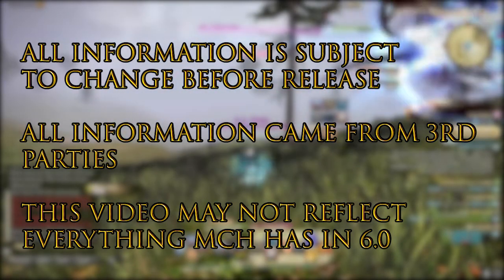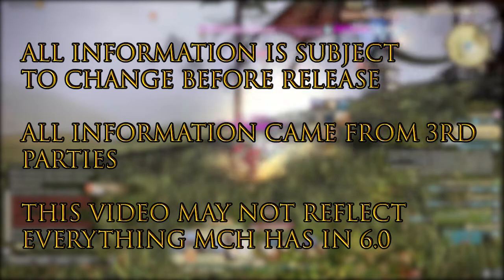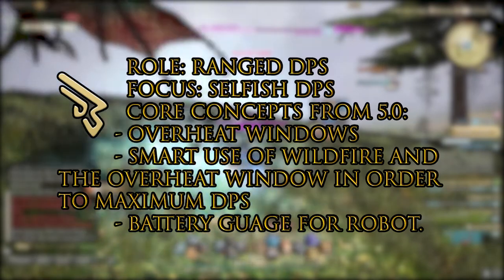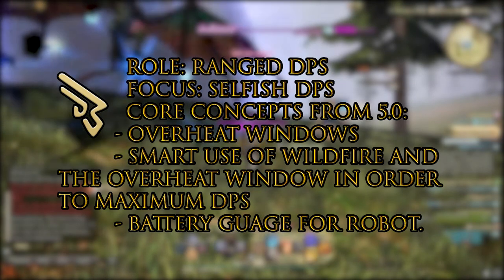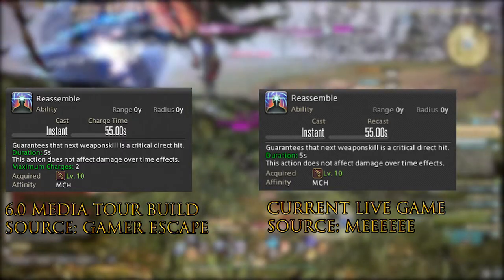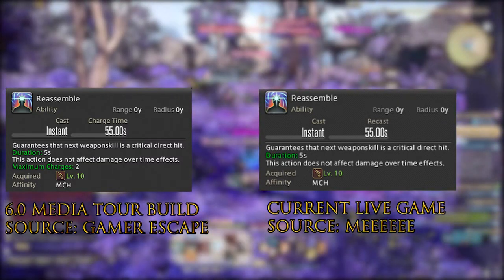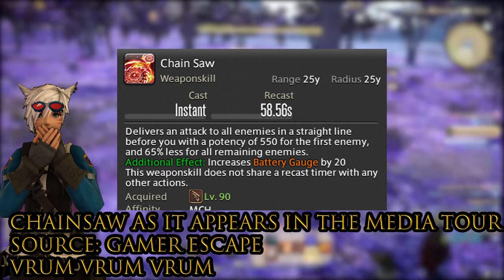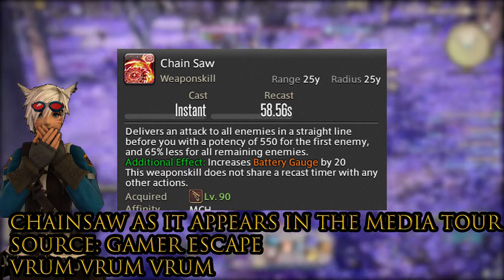FFXIV | Thoughts on 6.0 Endwalker Machinist Changes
The job changes have been out for about a week. Here is a rundown on how Machinist is changing and what I think of it.

Endwalker is less than a month away.